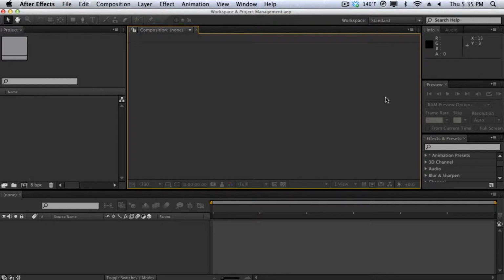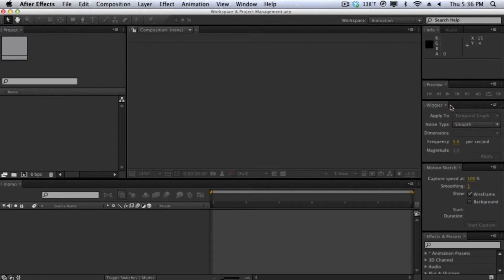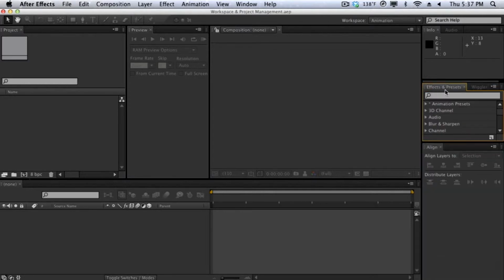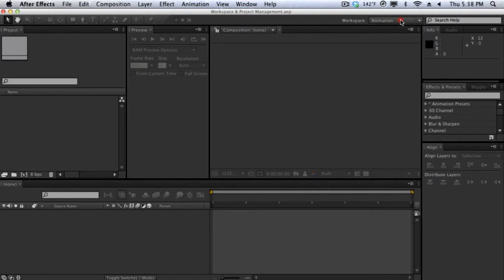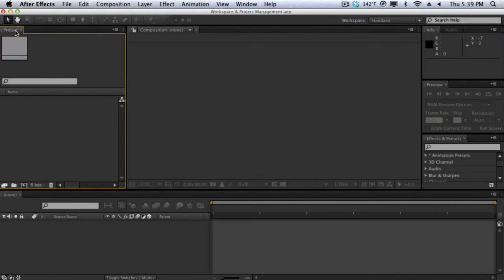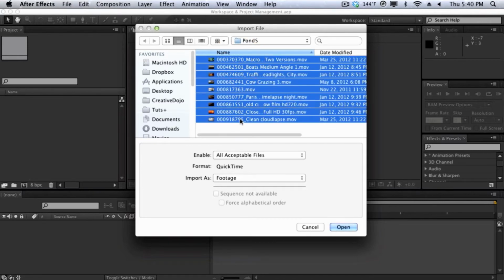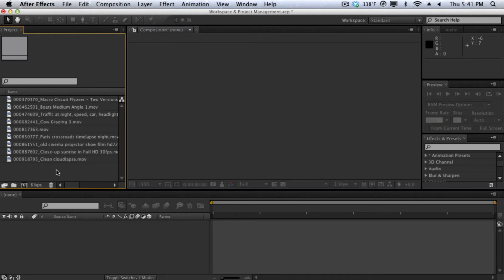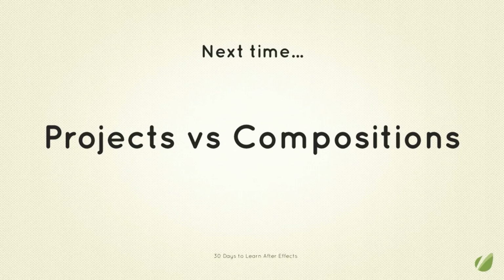ASM Learning After Effect Lession2 Workspace and Project Management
ASM Education teach learning basic Adobe After Effects and Download Free Video & example practice projects.